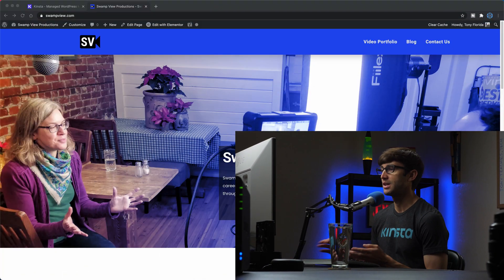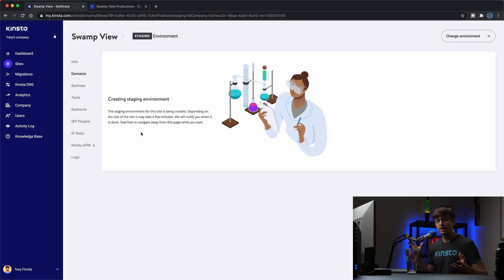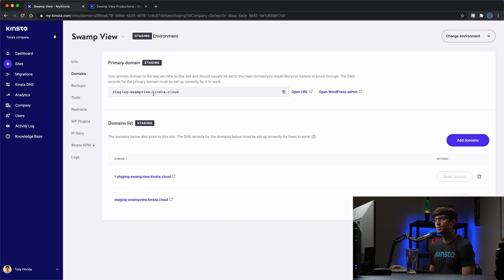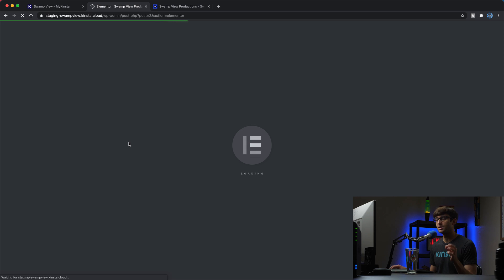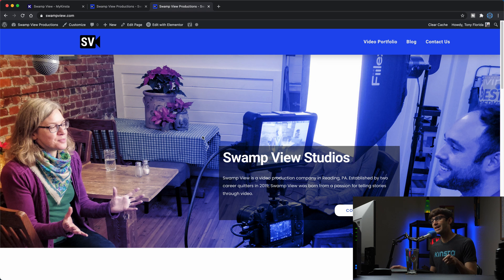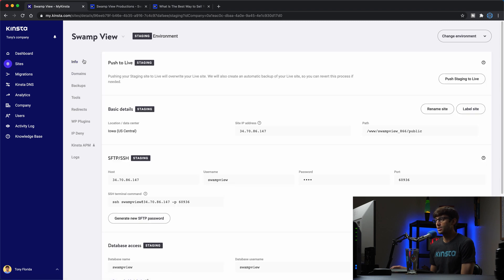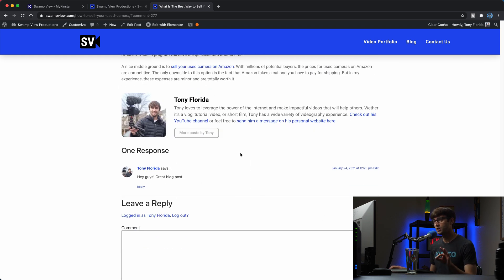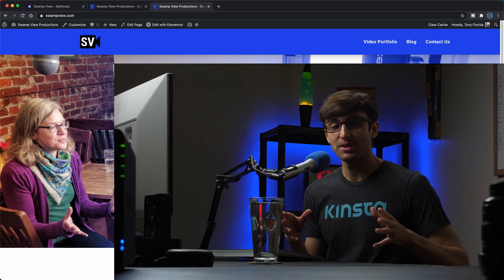How to Easily Push Changes Live with Kinsta WordPress Staging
Find out how easy it is to push your staging site changes to your live website with Kinsta.